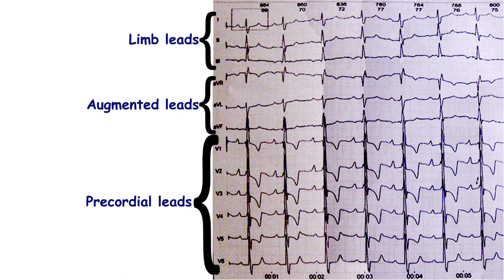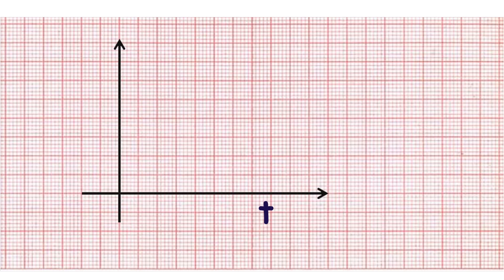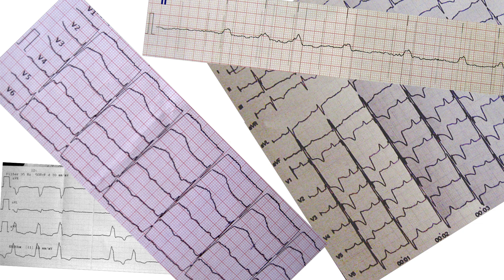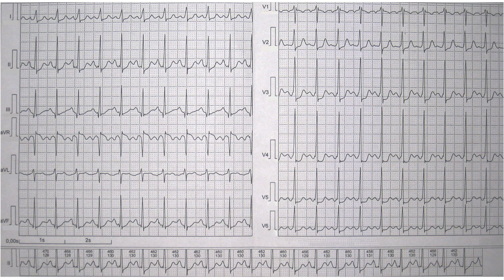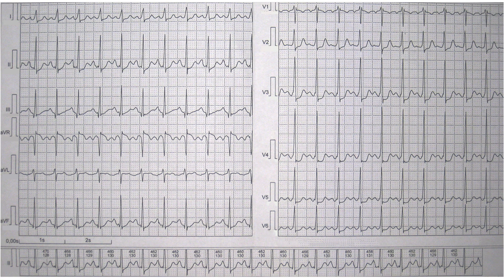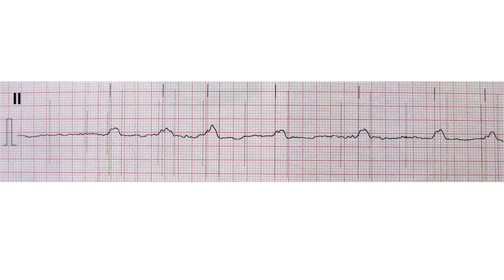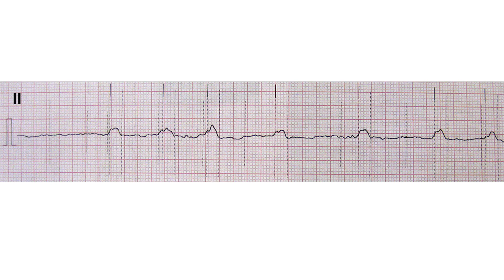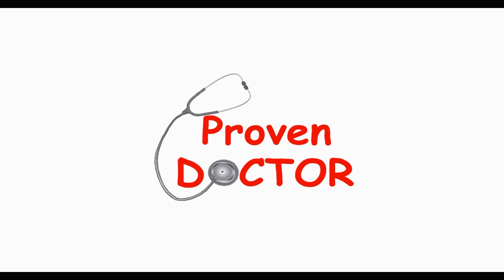ECG machines, rhythmogram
12-lead ECG consists  of 3 limb leads, 3 augmented leads and 6 precordial leads. Limb leads and augmented leads are recorded using only limb electrodes. Precordial leads require both limb electrodes and precordial electrodes.
Leads may be printed in different ways depending on the ECG machine. 6 and 12-channel ECG machines are the most common.